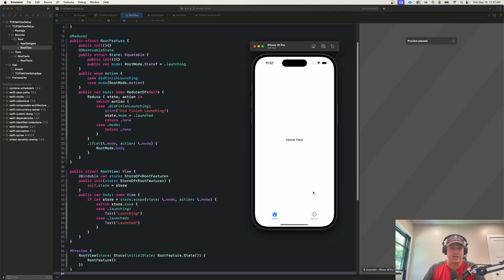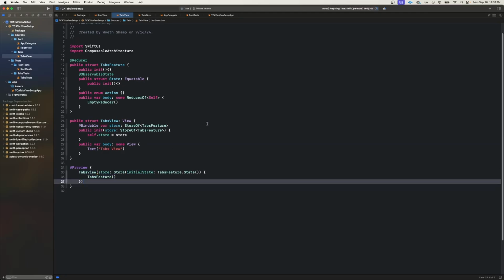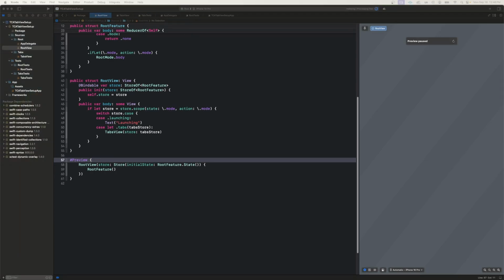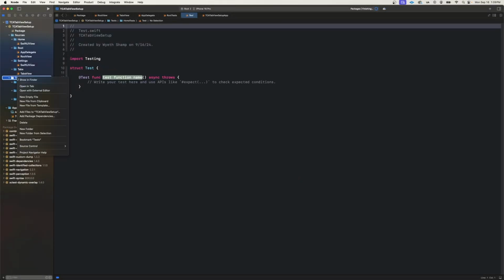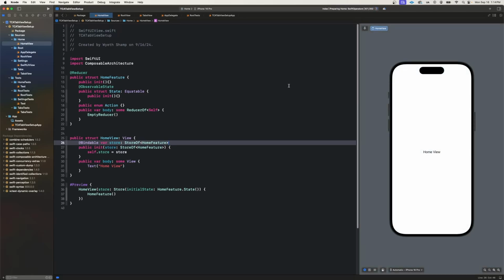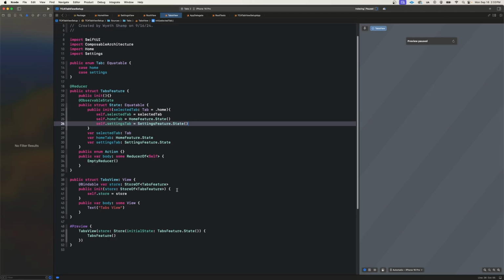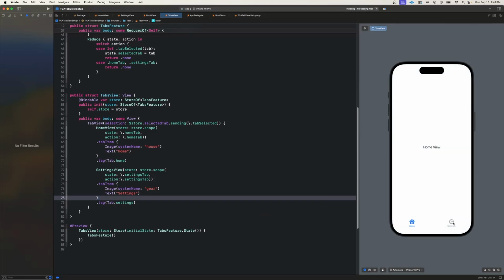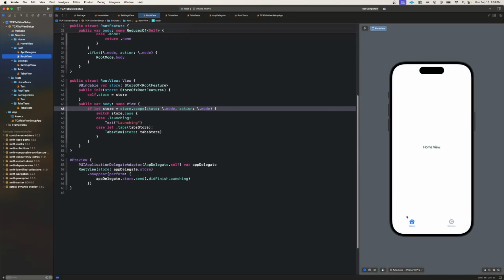The Composable Architecture (TCA) - SwiftUI TabView Setup in XCode 16 with Swift Testing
In this video in our iOS development series in SwiftUI using The Composable Architecture, we take a look at how to setup SwiftUI TabView navigation. We use XCode 16 and Swift 6 and the tests are written with Apple's new Swift Testing Framework.

00:00 Intro
00:50 Add Tabs Module
07:42  Add Home and Settings Modules
12:17 Add Home and Setting to Tabs Module
15:34 Update Tabs View
17:09 Testing
19:00 Conclusion